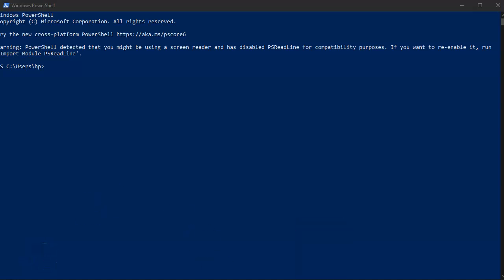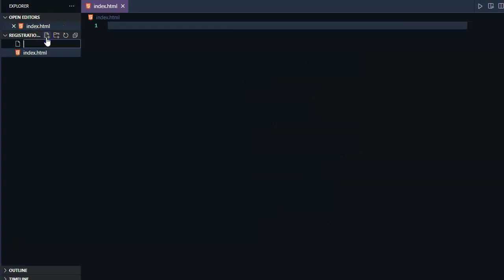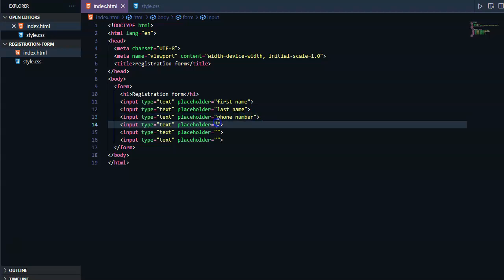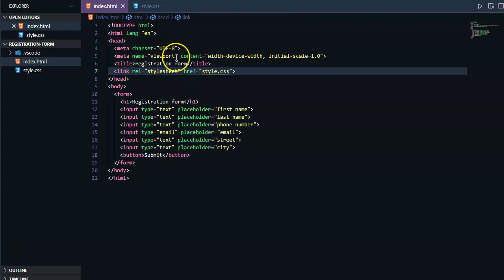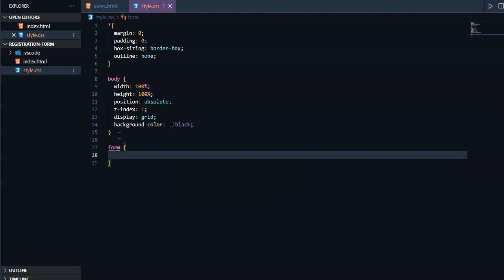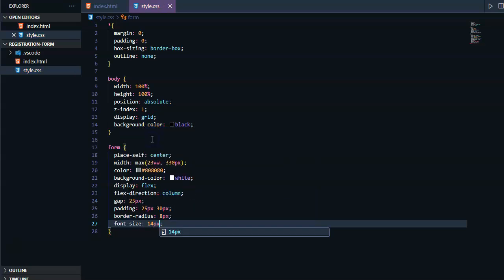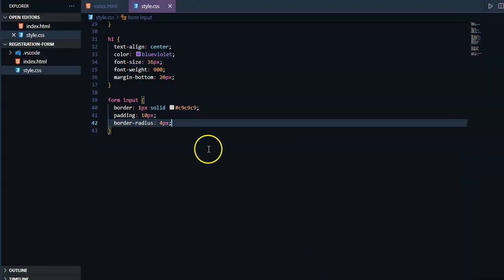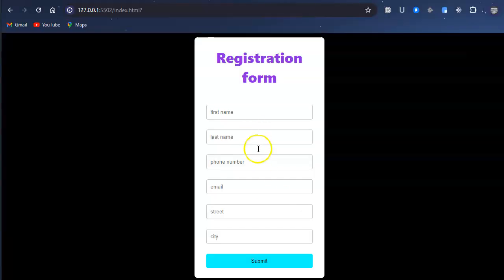How To Make A Contact Form Using HTML and CSS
this is a lesson on creating a contact form using HTML and CSS. this video will help you understand the basis of HTML and CSS properties.